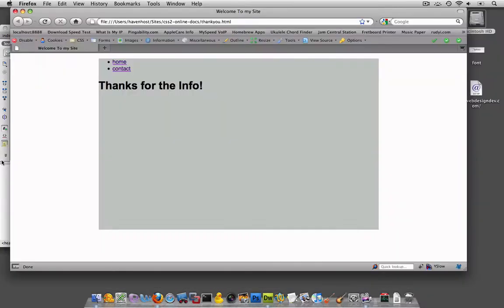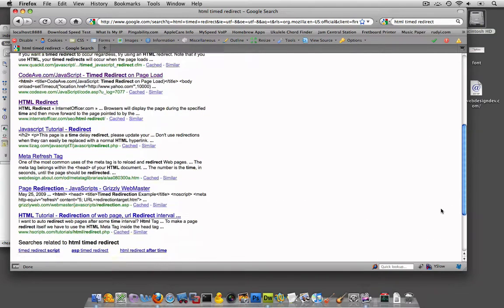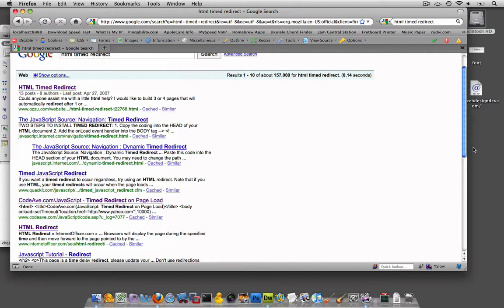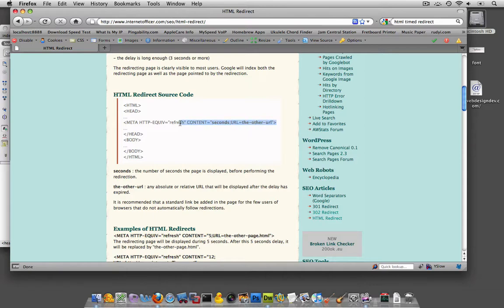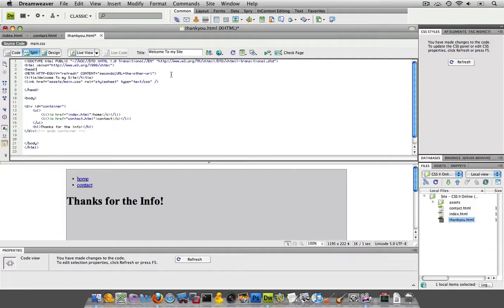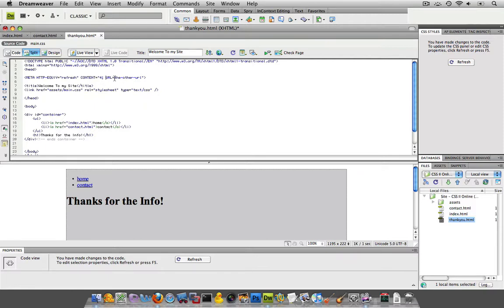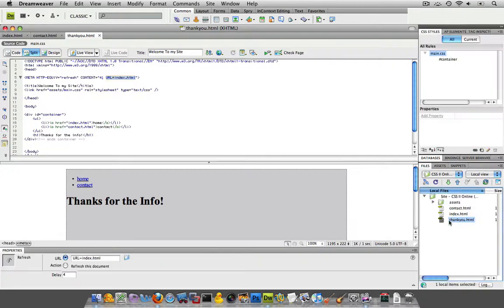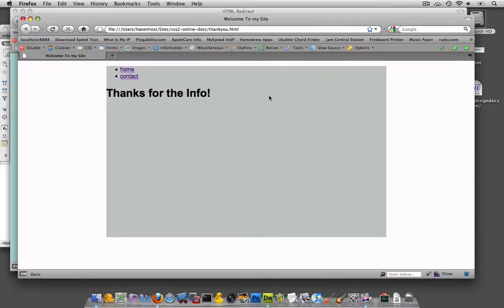(03/11) HTML Redirect - CSS Online - Contact Form Website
Explains HTML redirects  and how to implement it on your webpage.